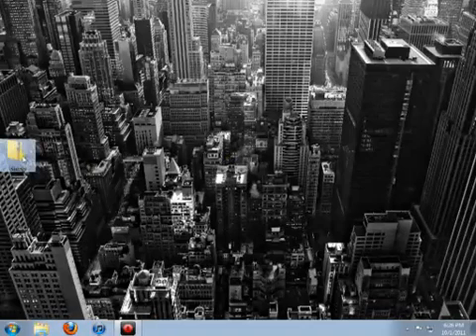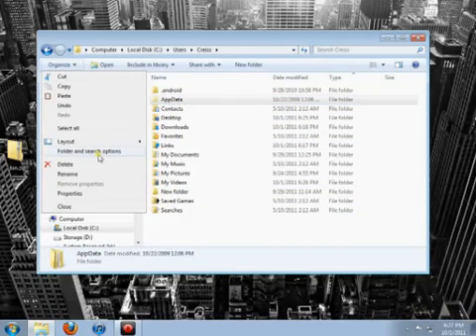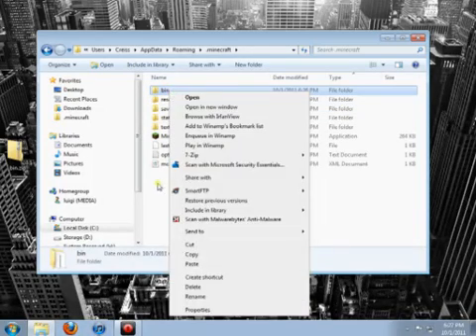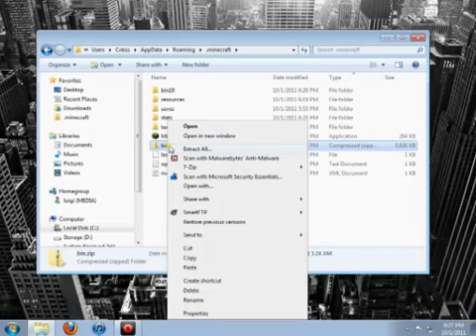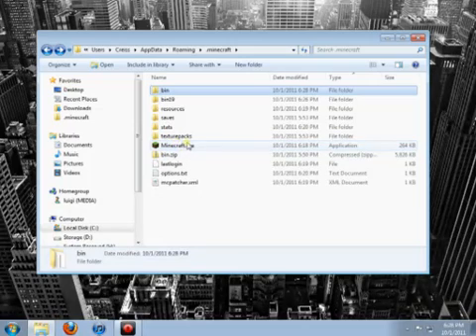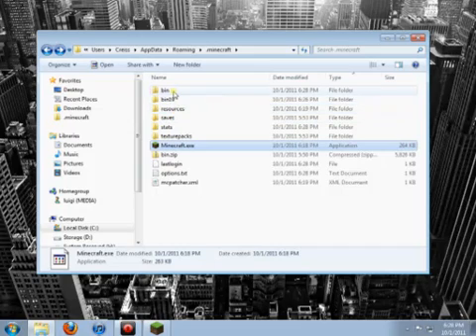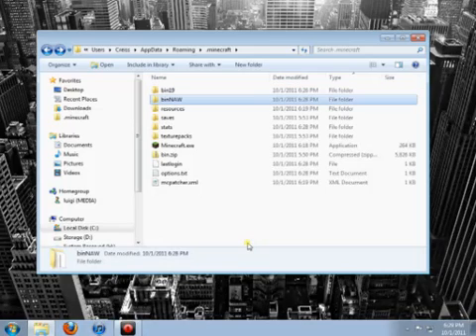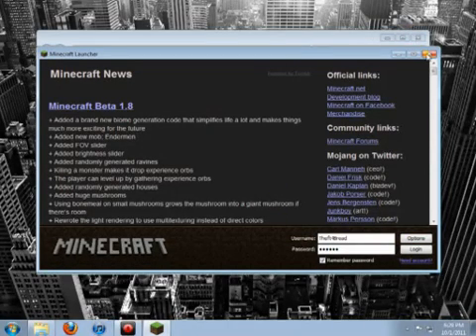Minecraft - How to swap bin folders for great success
This video shows you how to switch minecraft bin folders.
This should allow you to swap back and forth from Nations @ War and other Minecraft versions.

bin folder location on your PC:

Win Vista & 7
C:\Users\Username\AppData\Roaming\.minecraft

Windows XP
C:\Documents and Settings\Username\Application Data\.minecraft